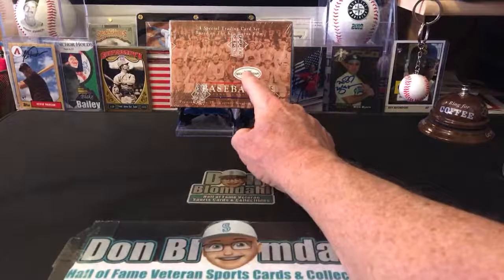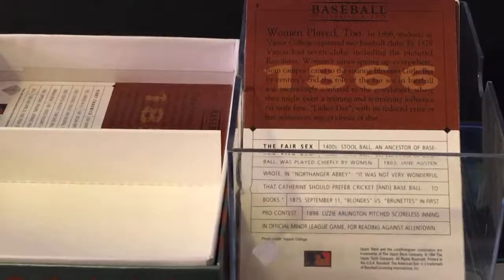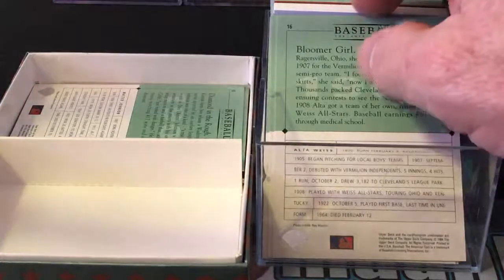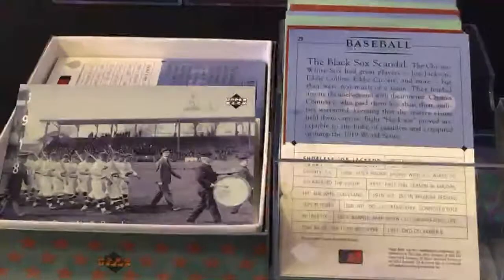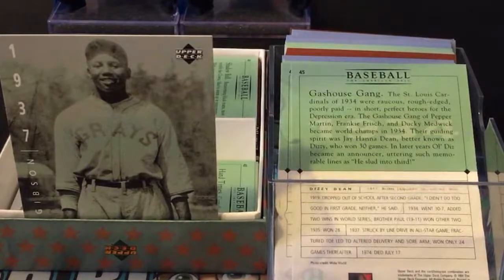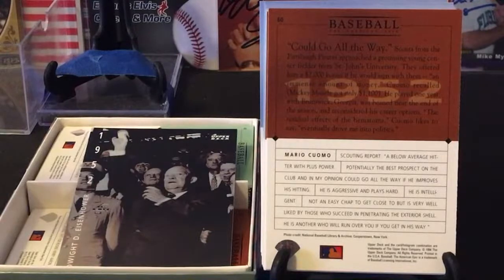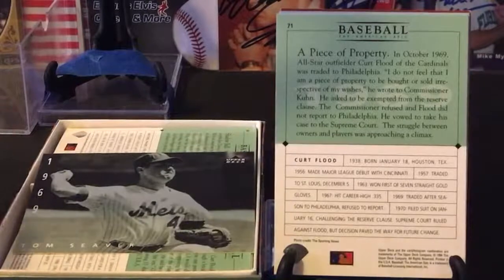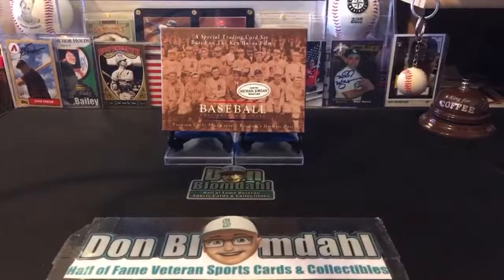1994 Upper Deck Baseball: The American Epic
General Conversation Blogging, Sports Cards, Bible Readings, History Videos, Baseball Player Bois, Team History, and anything thats worthy of good channel content.  I am a 20 year retired U.S. Navy Veteran, I am a 20 year Retired City Letter Carrier from the USPS.  My wife is a Filipina from Cavite City, San Roque, Philippines.  I am originally from New Jersey until I graduated from High School in 1977 and then transplanted my self to Washington State where we currently live.